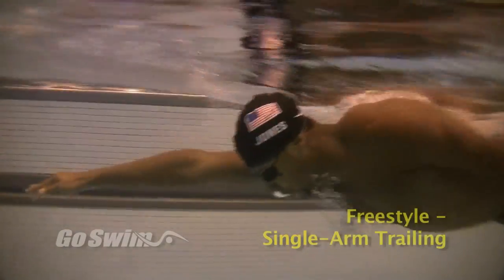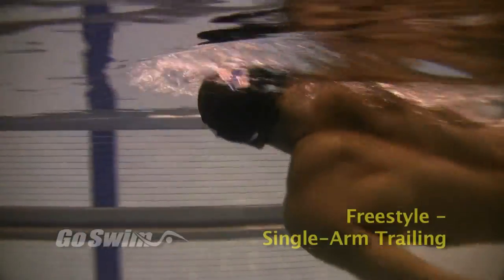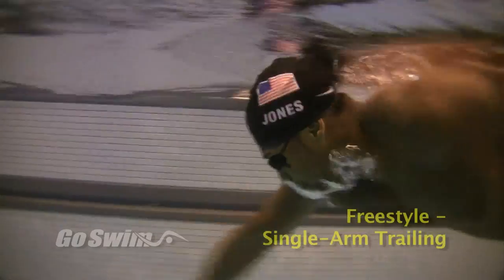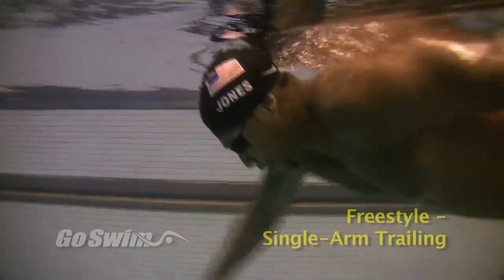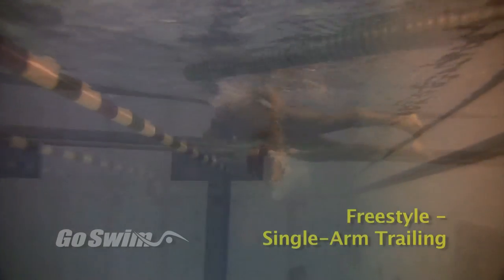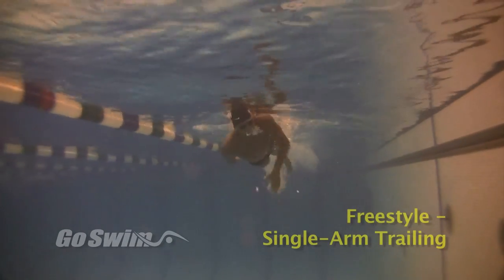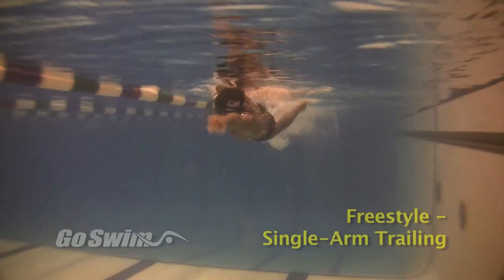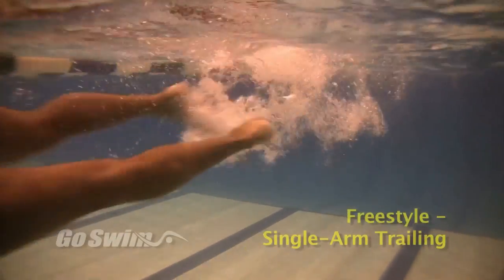Cullen Jones Single-Arm Freestyle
This is an old standby drill for freestyle that's been done by coaches and swimmers since as long as we can remember. This drill is demonstrated by Gold Medalist, Cullen Jones.